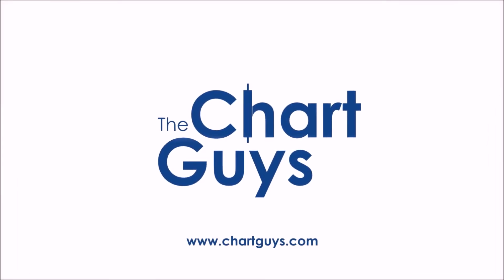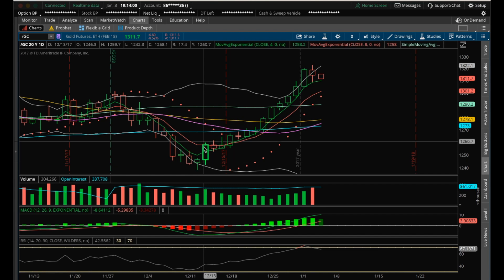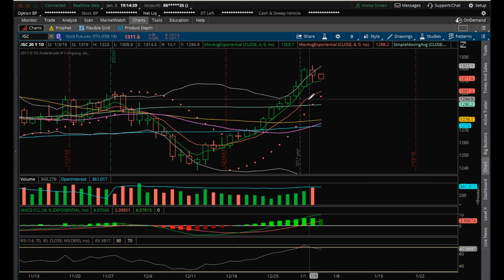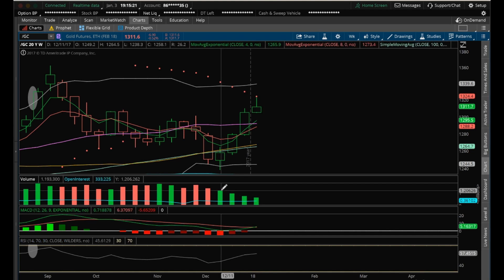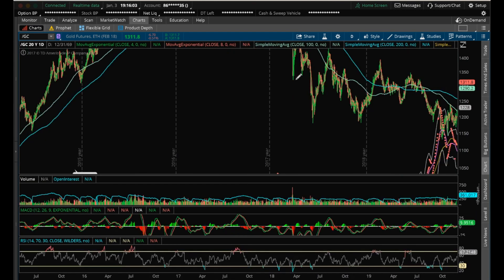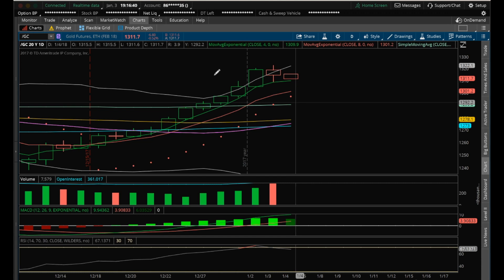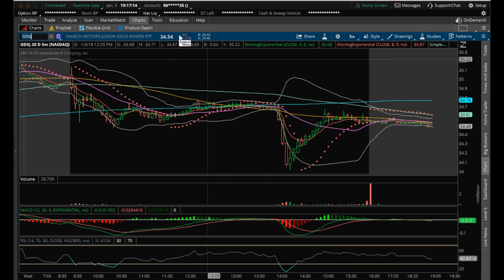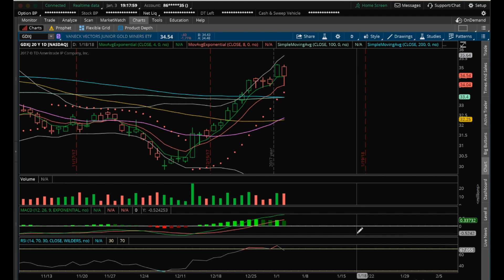GOLD Technical Analysis Chart 01/03/2018 by ChartGuys.com